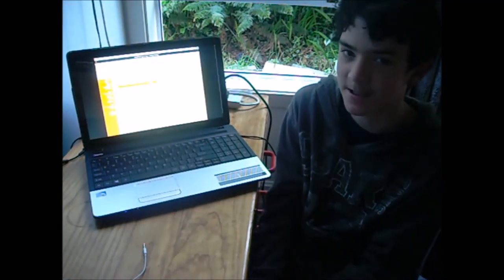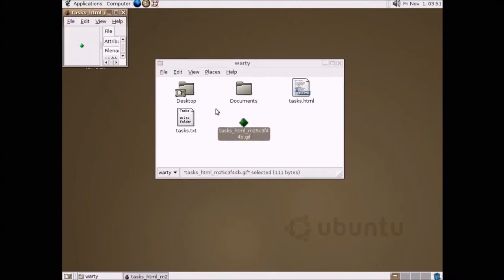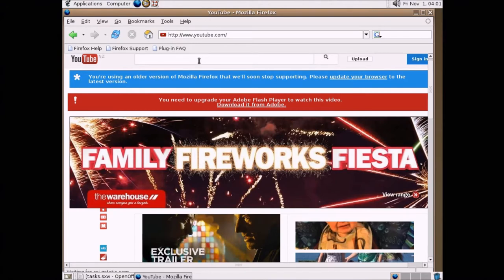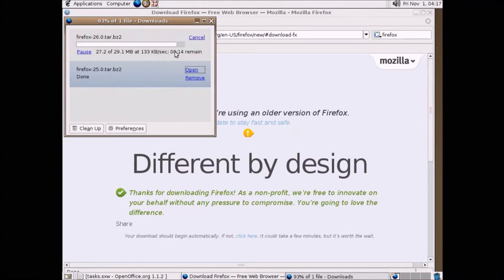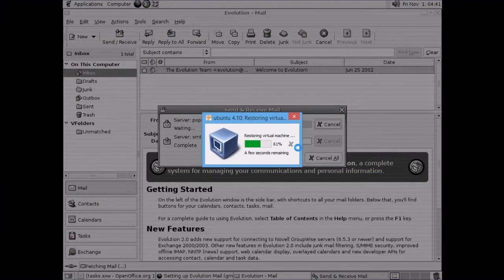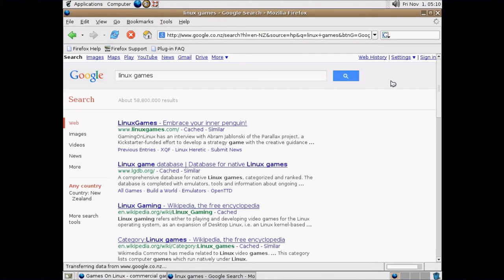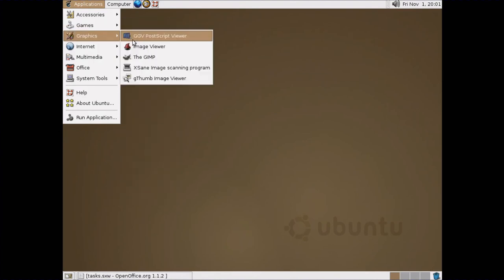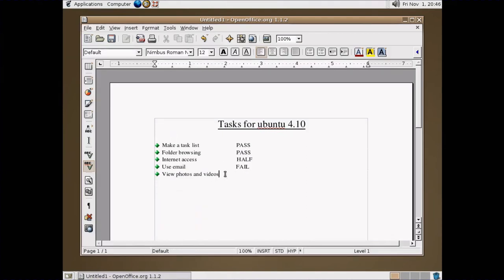Using Ubuntu 4.10 (2004) in 2013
Ubuntu is the most popular linux distro, but what about its roots? I try ubuntu 4.10 this week on osOldInNew!

Tasks I attempted:
1. write a tasklist
2. folder browsing
3. internet browsing
4. using email
5. play an ubuntu/linux game
6. draw something
7. view photos and videos

Sorry about the video editing, I had it all finished and movie maker was rendering it when it decided to give a whole lot of errors. I had to restart and was very rushed.

This channel is about testing old Operating Systems to see if they can be used in modern times. What ancient systems can you think of, let me know and I might try them out, if this channel gets lots of views and likes this will be more likely.

I have (as of 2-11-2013) not had many views,
I will make 5 "can -old os- be used in 2013" before reconsidering if I should continuing this channel. Make sure I say YES